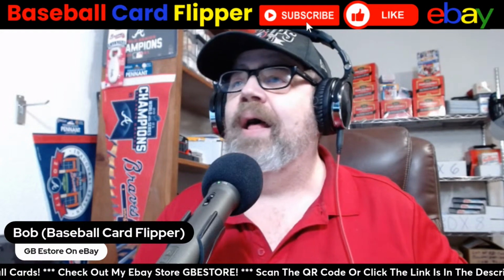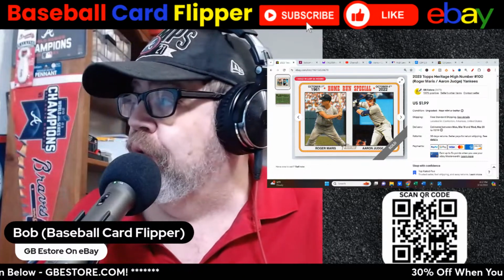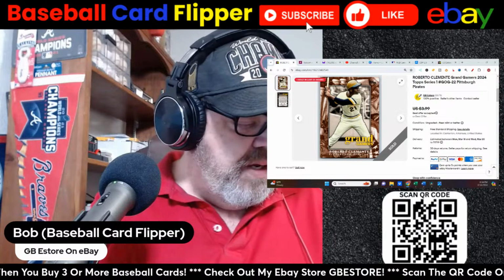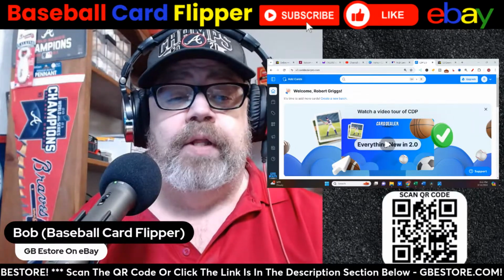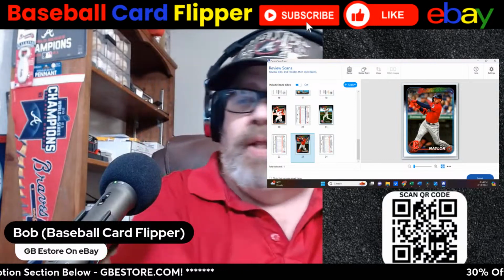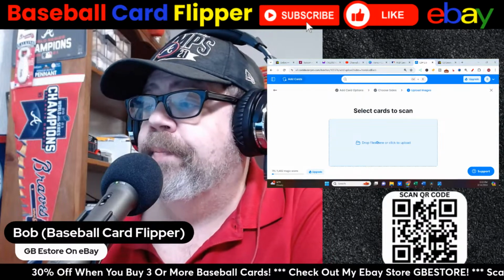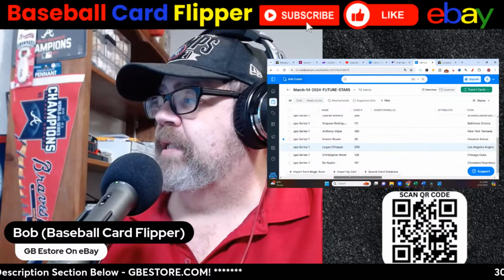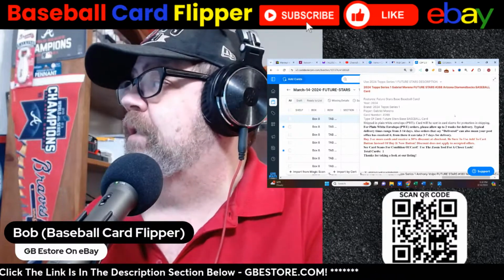Baseball Card Flipper Live - How To Ship & List Baseball Cards On Ebay - 3-14-2024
Baseball Card Flipper Live - How To Ship & List Baseball Cards On Ebay - 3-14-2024!  Watch Me Ship & List Baseball Cards On Ebay Using Card Dealer Pro 2.0!

✅Items I use to list and ship my eBay orders:
#10 Security Mailing Envelopes
Cardboard Gold Ultra-Clear Trading Card Sleeves
Card Saver 1 Trading Card Protectors
Cardboard Gold Top Loaders for Cards
Epson Workforce ES-400 II Documen Scanner
Zebra LP 2844 Thermal Label Printer
FungLam Thermal Labels 4x6

My Name Is Bob Griggs From Baseball Card Flipper (Formally Atlanta Dugout Talk)!

I have been an Atlanta Braves Fan since I was in 1st grade back in 1974!  I Have Been A Baseball Card Collector Since I Was A Kid!

Thank You For Stopping By My YouTube Channel!

Bob Griggs
Baseball Card Flipper
Atlanta Braves Fan Since 1974
Collecting Baseball Cards Since I Was A Kid!